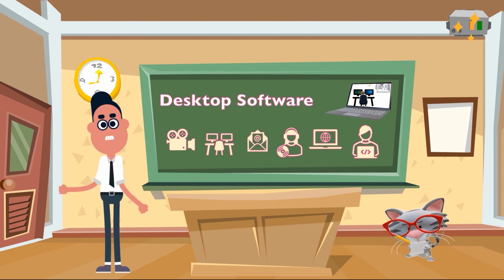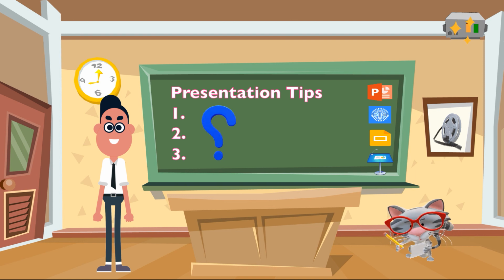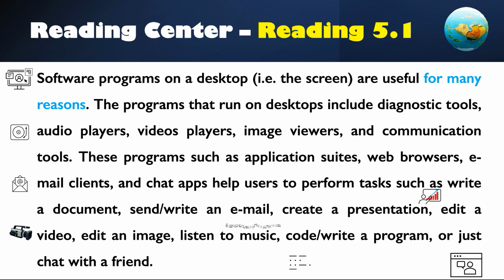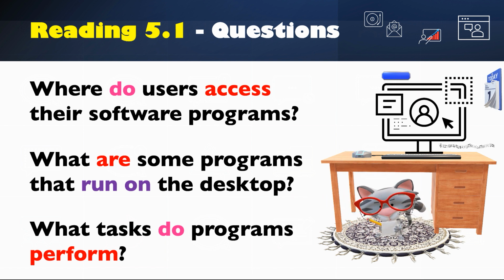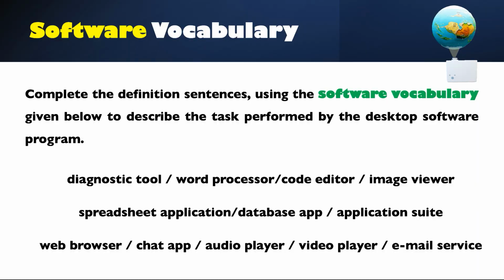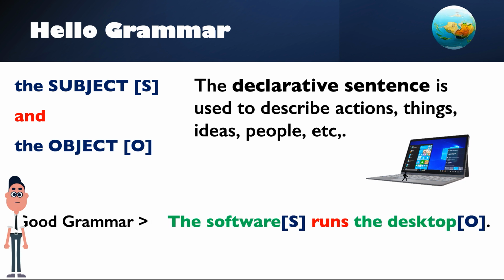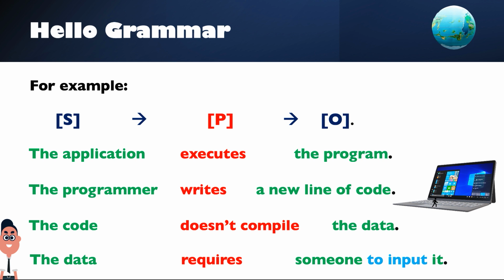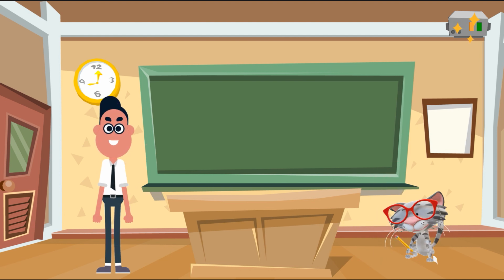Hello World 1: Unit 5 - Part 1 - Desktop Software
Unit 5 of Hello World 1 - Part 1: Desktop Software

Type of software is found on the desktop.
Presentation Software and tips.
Software programs and their tasks.
Software vocabulary and definitions.
Grammar: Subject, Predicate, and Object